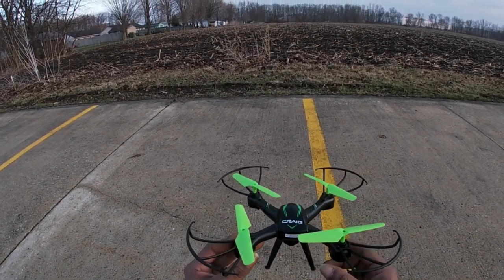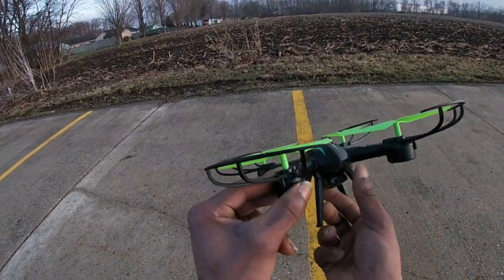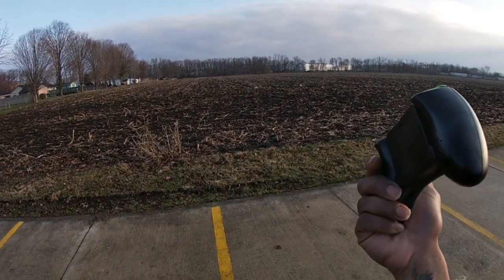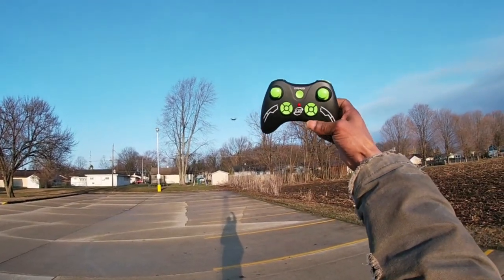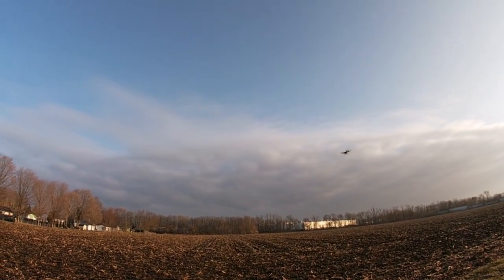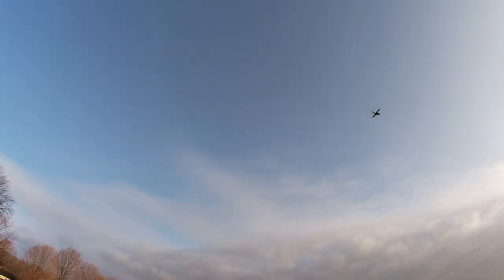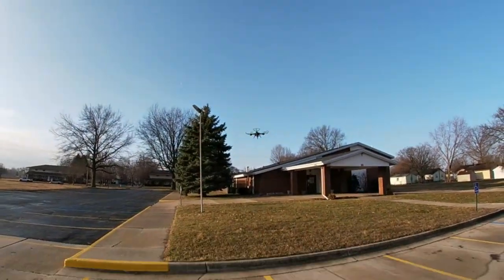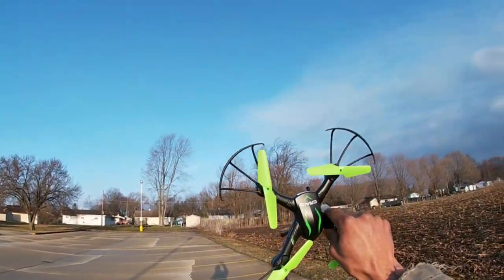Craig Interceptor Drone with camera.. $30 on sale!!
Picked this up @Big Lots .. check your local stores for this guy if interested.. it's on sale!!
Craig Interceptor Drone with camera
Let's Fly!